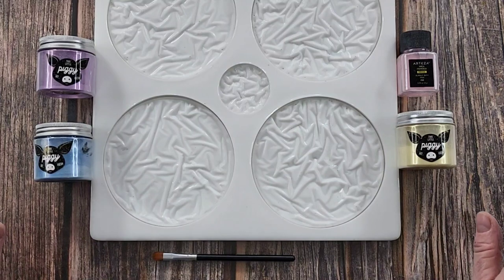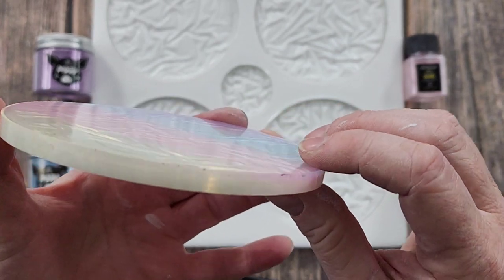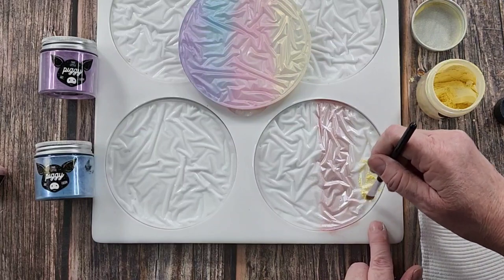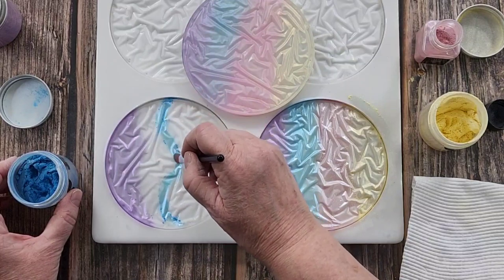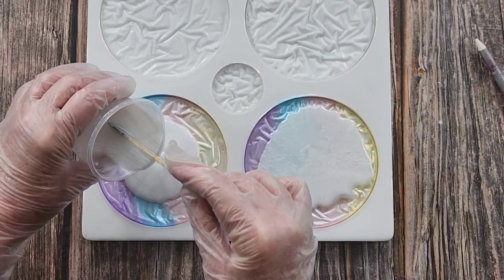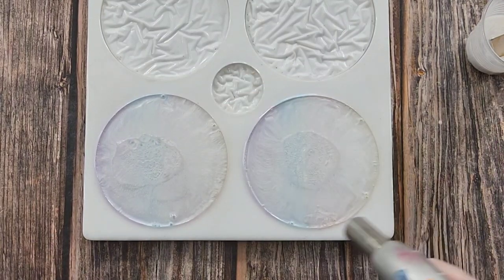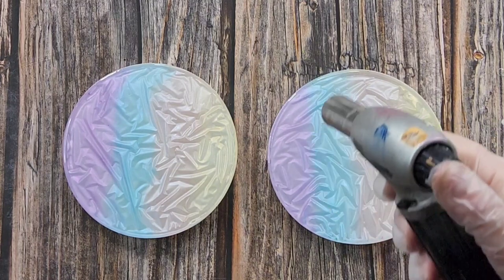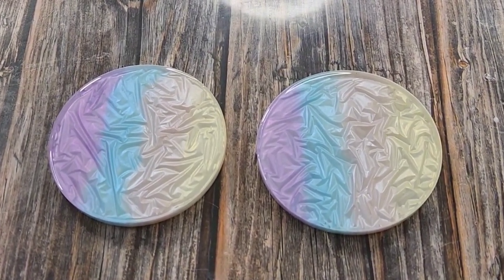#1561 Gorgeous Pastels In These Resin Crushed Velvet Coasters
Resin Crushed Velvet Coasters
I used Platinum 360+ resin to make these gorgeous coasters.

Here's a few products from Let's Resin:
1. 500 UV resin
2. Intense Chameleon Powder (blue/purple)
3. Heating Mat
4. Mushroom Resin Jar Mold
5. Intense Chameleon Powder(gold/green)